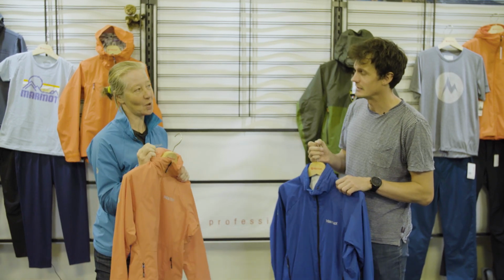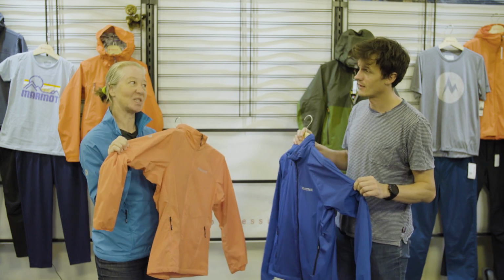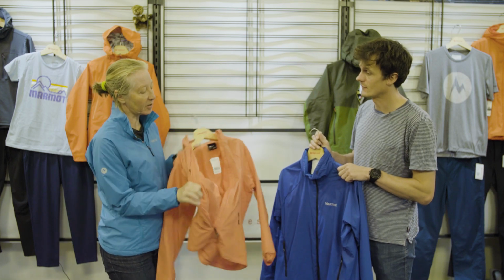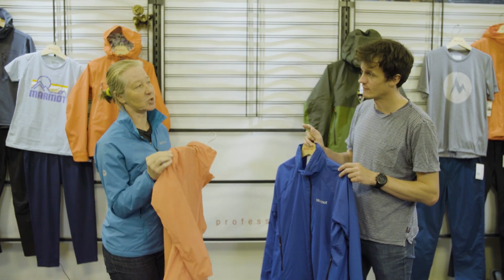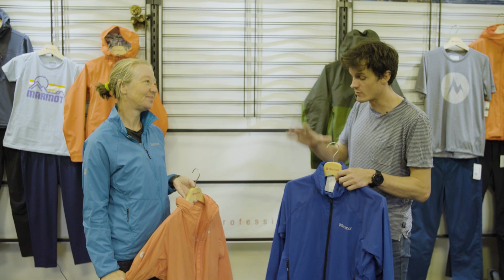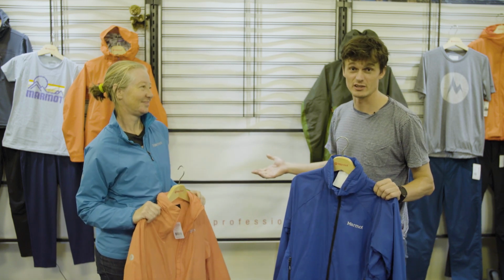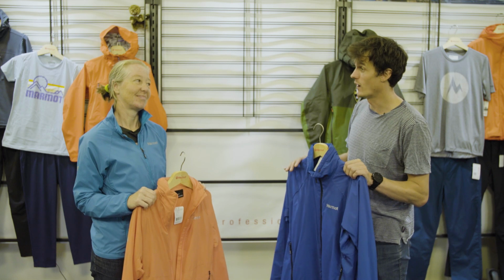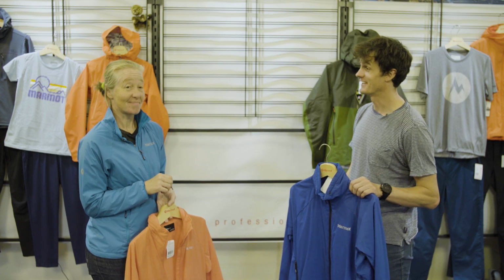Marmot - Ether Driclime 2.0 | Spotlight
Marmot's popular Ether Driclime is back and the lightweight hoody or jacket is perfect for when on the move.